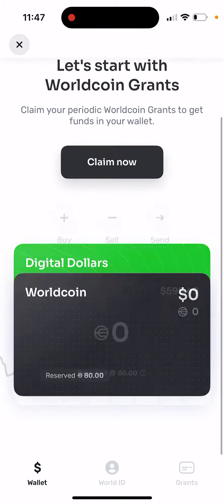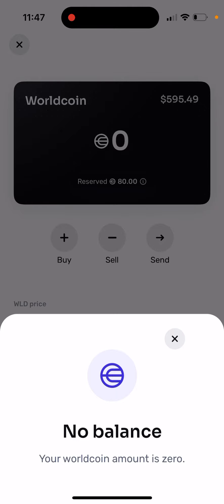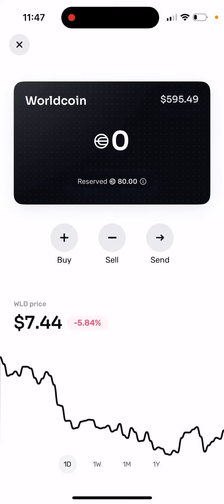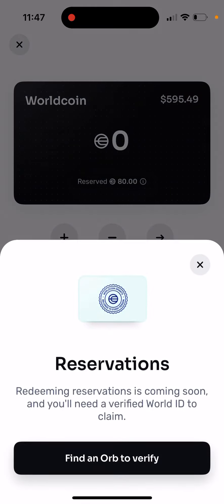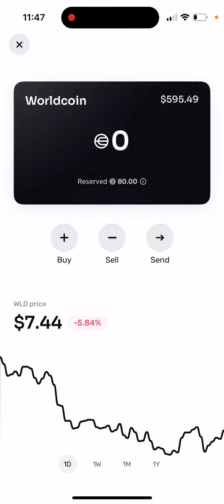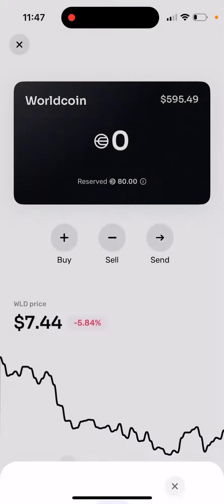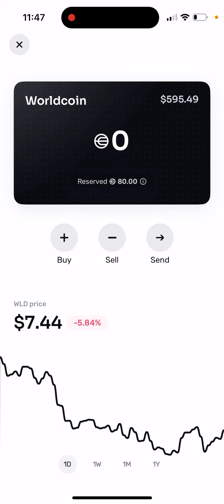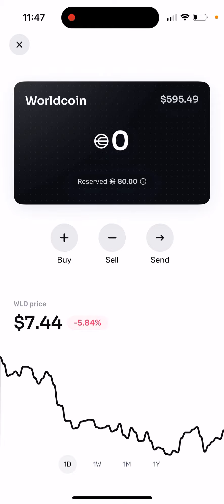World app “No balance. your Worldcoin amount is zero”